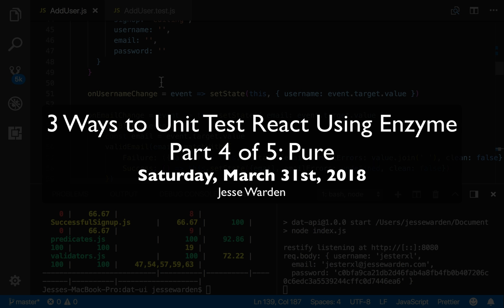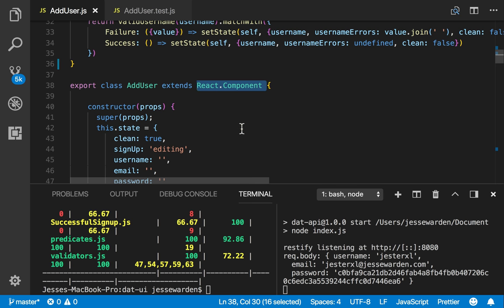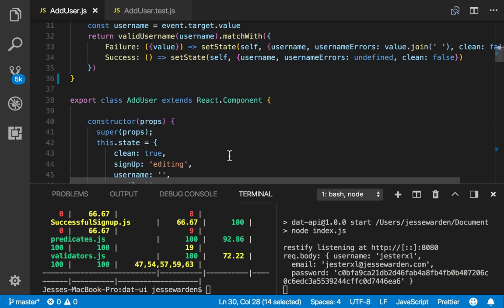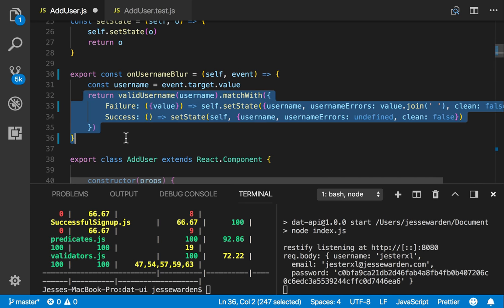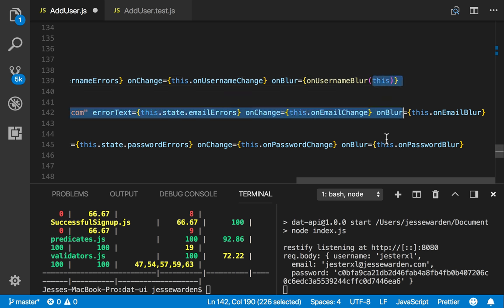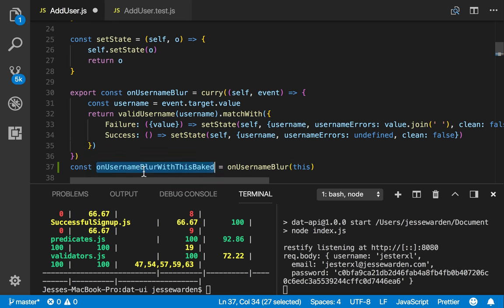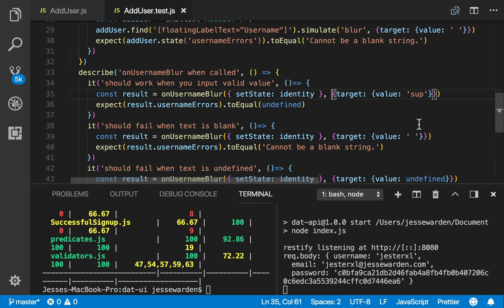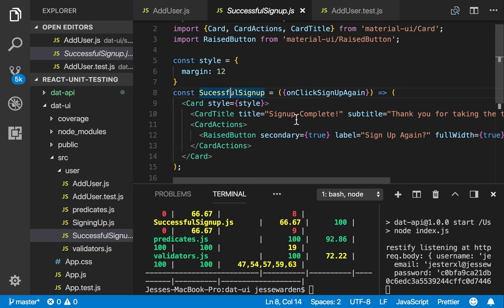React Enzyme: 4 of 5 Pure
Overview of the create-react-app code that we'll test 3 different ways: normal side effects, making pure classes, and pure functions. Using React and Enzyme, we can quickly generate our component in a fake DOM, emulate user events, and call component methods.

In this video, we use only curried pure functions, and keep the class to manage React's state.